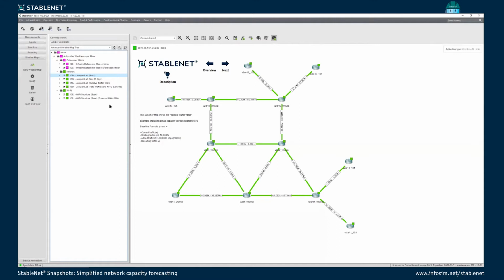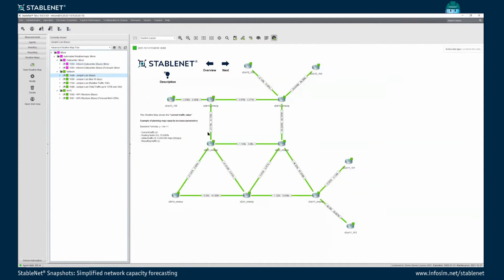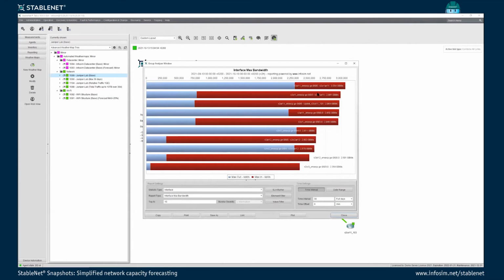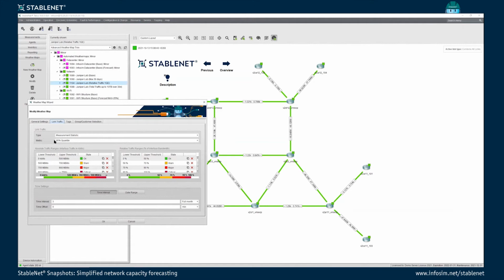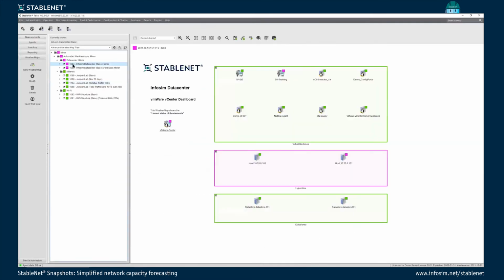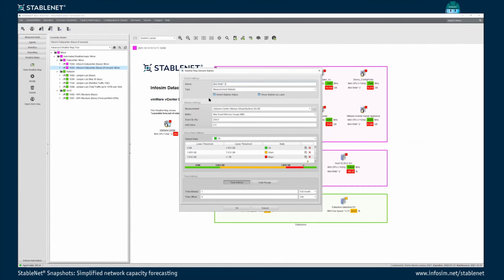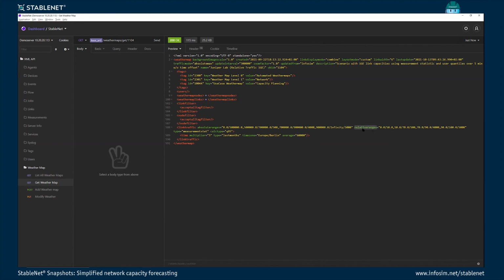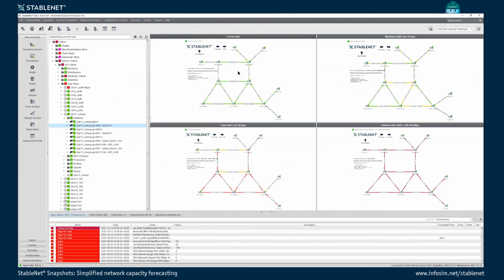StableNet® Snapshot Series - Capacity Metric Module: Simplified network capacity forecasting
This video will be about the Capacity Metric Module. With this feature, the usage of Weather Maps can be extended beyond the current state for a better statistical understanding. It is also possible to forecast and balance available network capacities accordingly. This is of critical importance for proactive network management.

If you would like to learn more about capacity analysis, feel welcome to read our use case about the topic:

00:00 Intro
3:04 Group Analyzer
5:48 Modify Dialog
6:53 Open a Capacity Planning Map
7:11 Scaling the Traffic
13:05 Statistics
14:21 Planning View